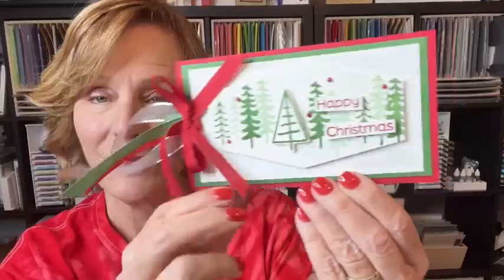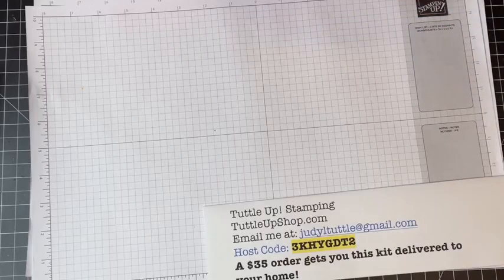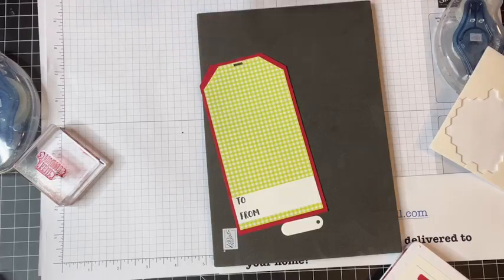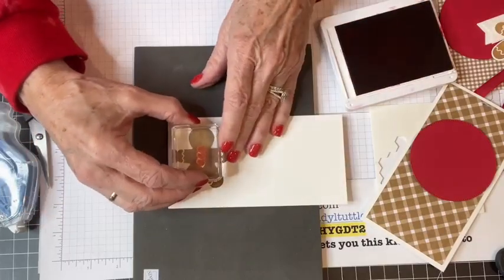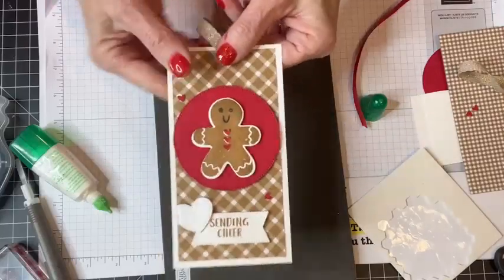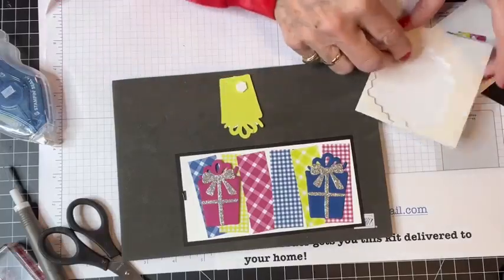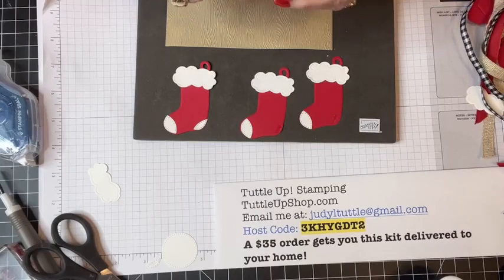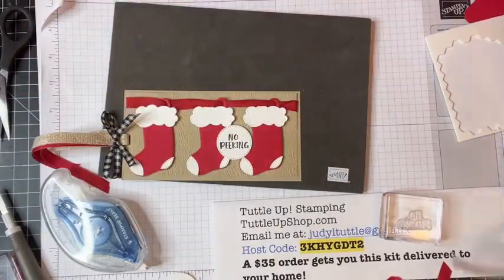Sending Cheer Jumbo Tags Online Workshop TO GO!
Using the Sending Cheer Bundle to make 4 adorable Jumbo Tags!
Get a kit to make these 4 tags with any online order of $35 or More!